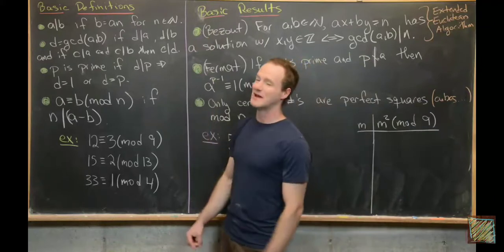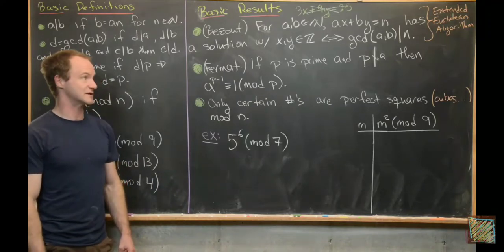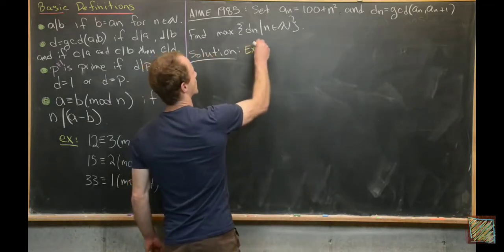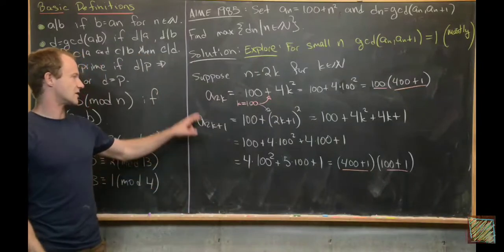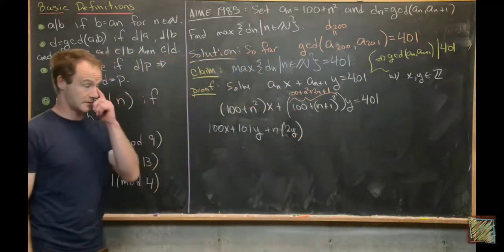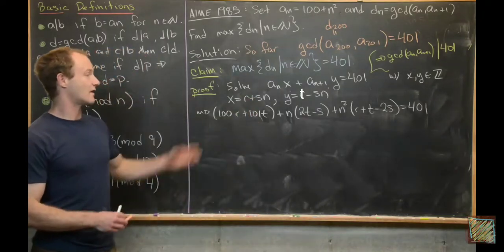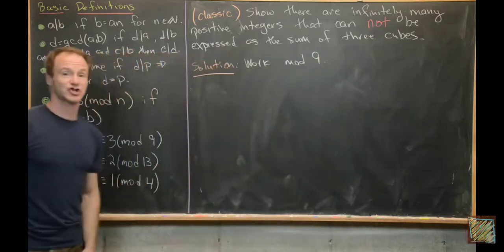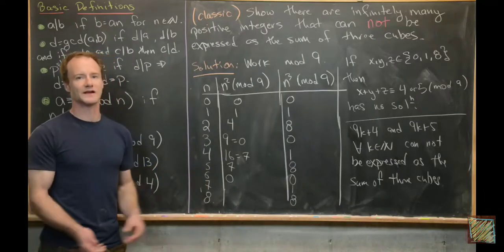Number Theory (Michael Penn)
Today, I will show you guys the number theory from Michael Penn (Professor Math). Number theory is a pure mathematician and the abstract algebra and the group theory.

Chapters:-
00:54 Basic Definitions
03:30 Basic Results
08:15 Examples (Math Contest Type Problem)
13:25 Proof By Claim
23:49 Last Examples
28:32 Merchandise